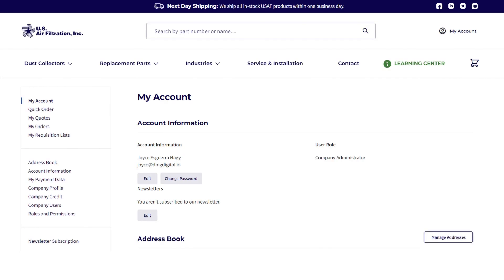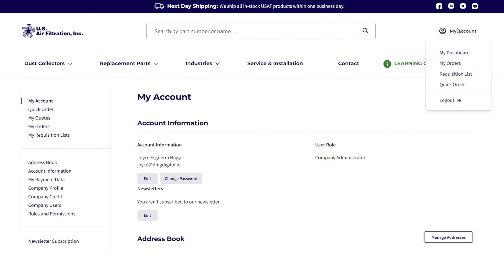How to Set or Change Roles & Permissions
Learn how to effectively manage user roles and permissions in our online store with this tutorial! Whether you're a purchasing agent or administrator, understanding how to set user roles and permissions is essential for ensuring security and efficiency in your organization's operations. In this video, we'll guide you through the process step-by-step, demonstrating how to assign roles, customize permissions, and tailor access levels to suit your specific needs.